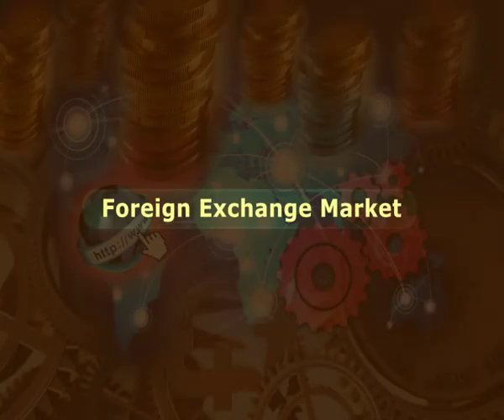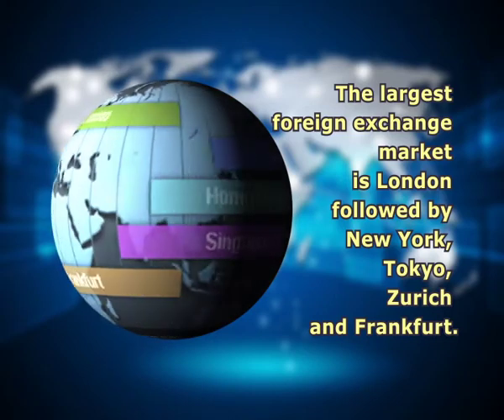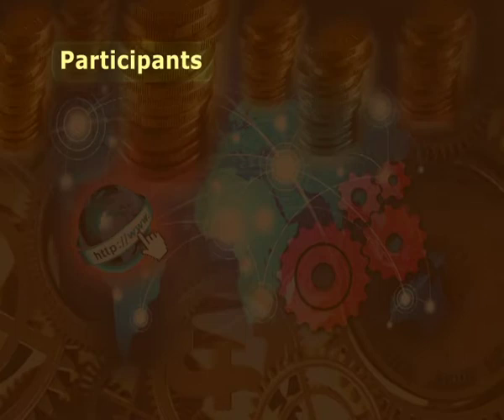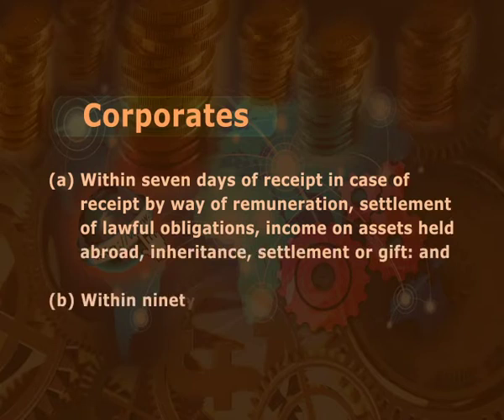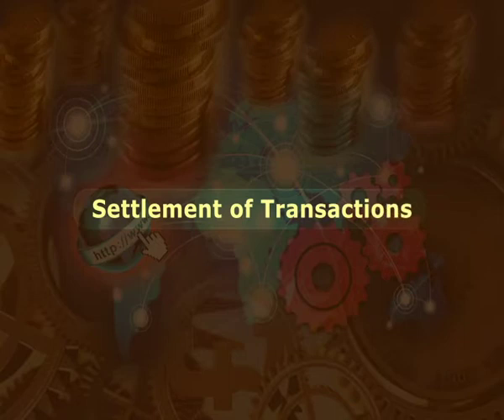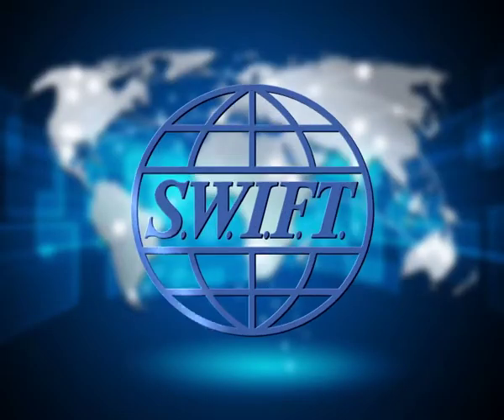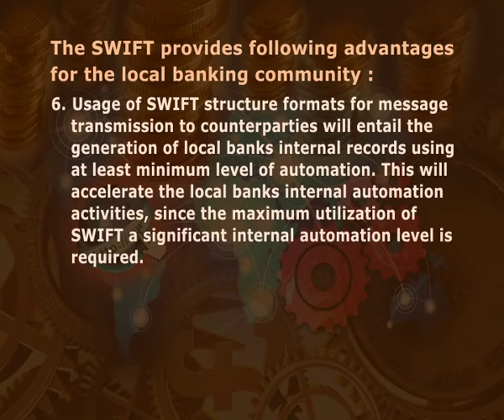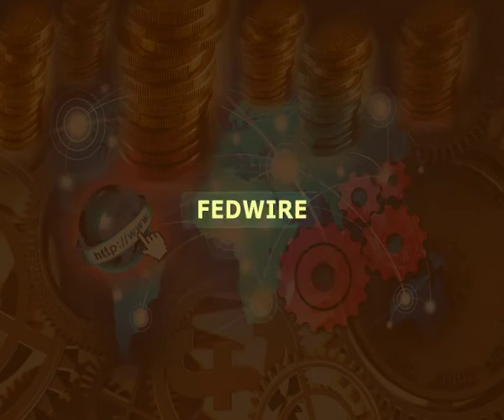Introduction to Internal Finance Management : Part-1